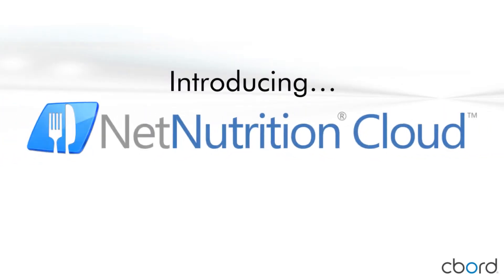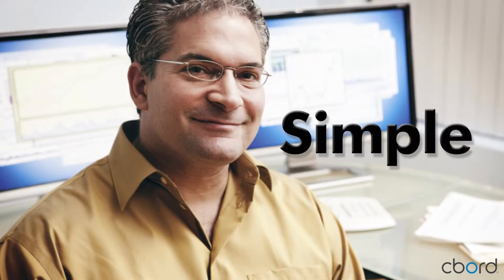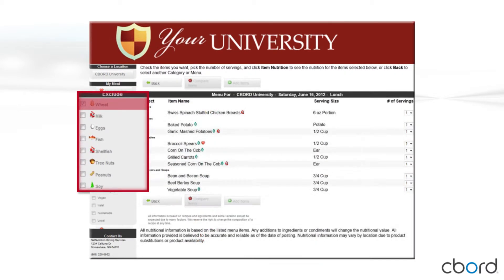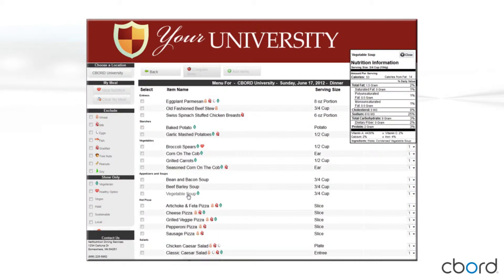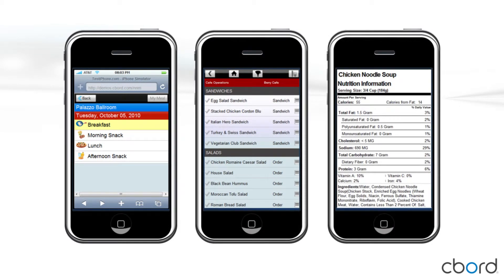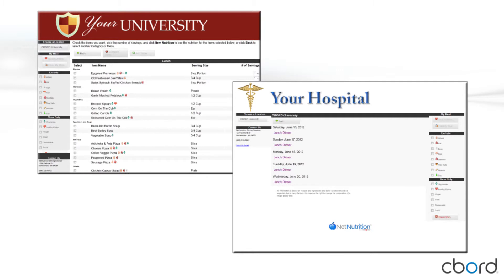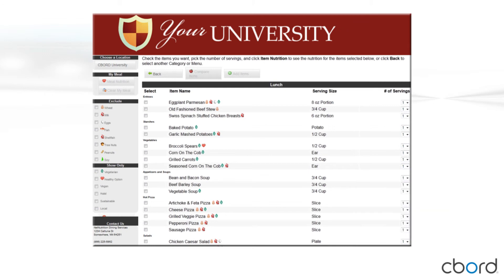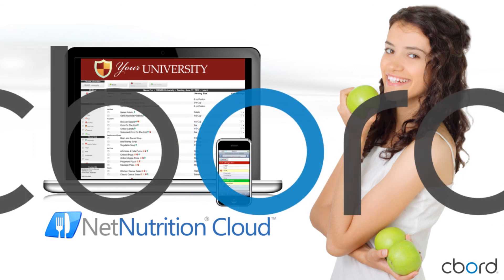NetNutrition Cloud Tutorial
Provide accurate nutrition and allergy information on your menu offerings, even when you are not using Food Service Suite®.  With NetNutrition®Cloud™, there is no hardware or software to install, no extensive training or tedious data entry—and no IT support!  CBORD® hosts the application, analyzes your recipes, and supports you through the process.  Watch and see how easy it is to get NetNutrition Cloud running at your site.